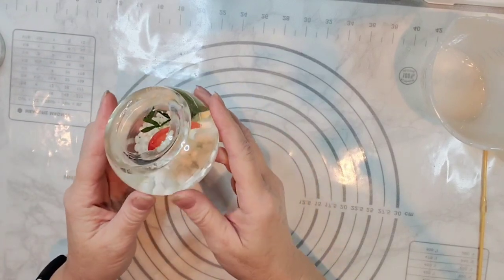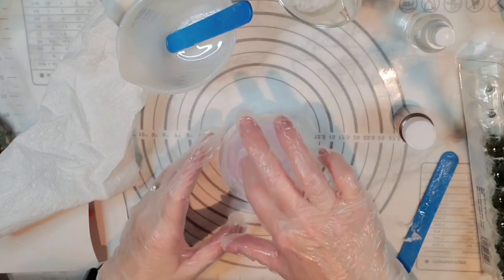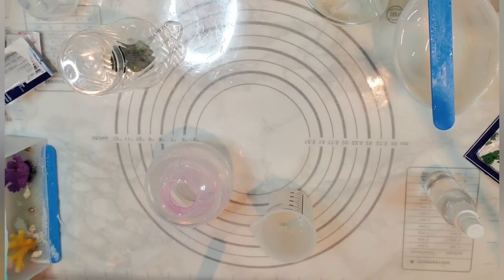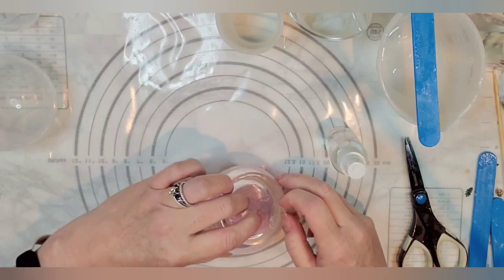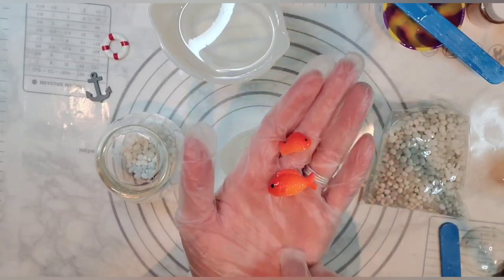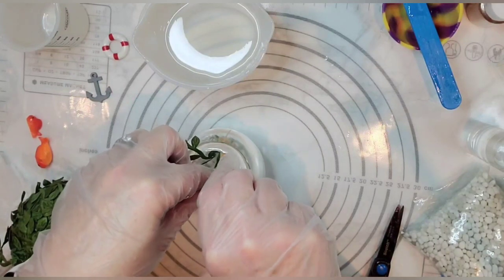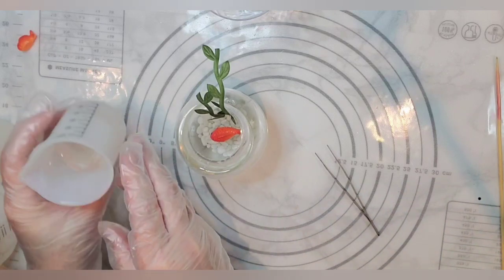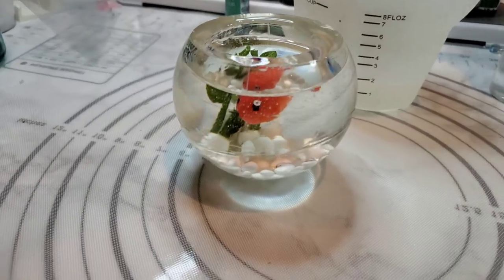Learn How to Make a Gold Fish Bowl Out of Resin!! The CUTEST Ever!!!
How to make a sweet little DIY Gold Fish Bowl from Resin!  This was so much fun!

Resin - Naked Fusion Diamond Clarity Artists Resin - Amazom

Silicone Mold - Amazon

Plastic Goldfish - Amazon